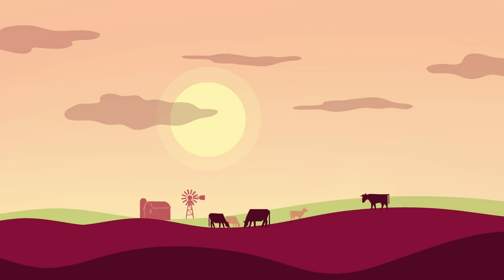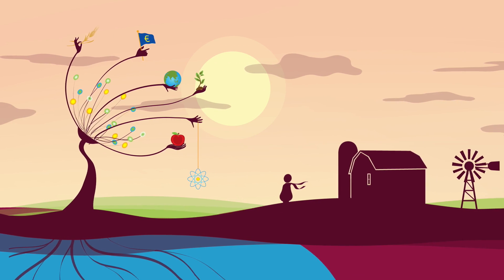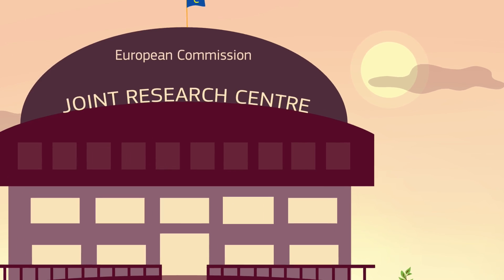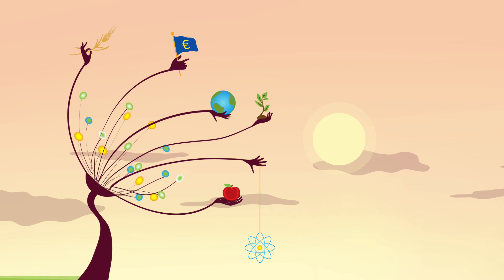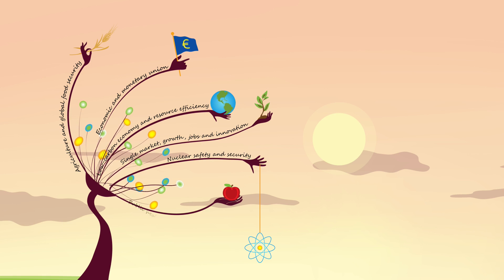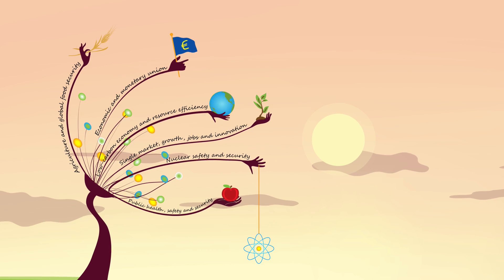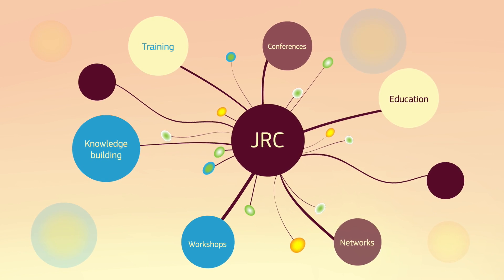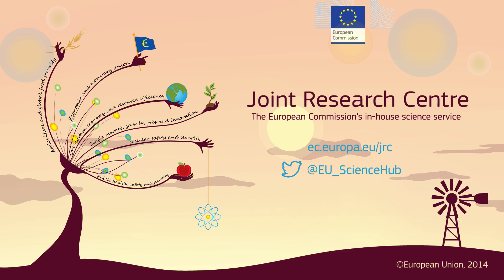We are doing science for policy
As the European Commission's science and knowledge service, the Joint Research Centre's mission is to support EU policies with independent evidence throughout the whole policy cycle. Its work has a direct impact on the lives of citizens by contributing with its research outcomes to a healthy and safe environment, secure energy supplies, sustainable mobility and consumer health and safety.